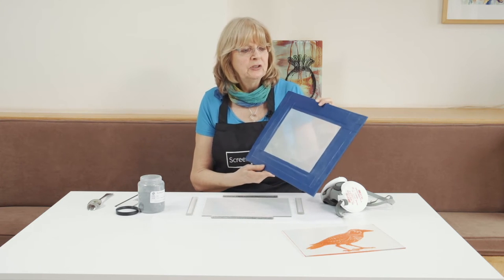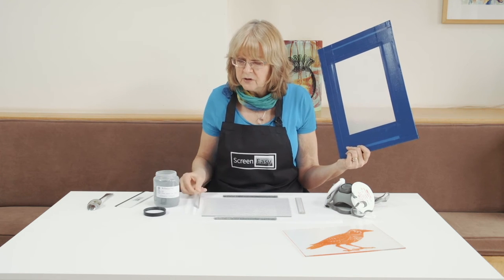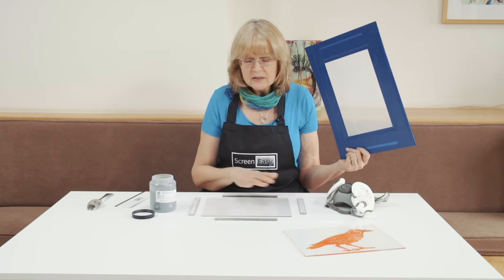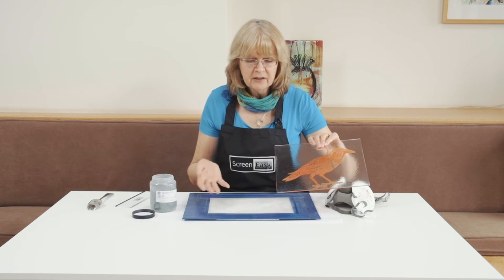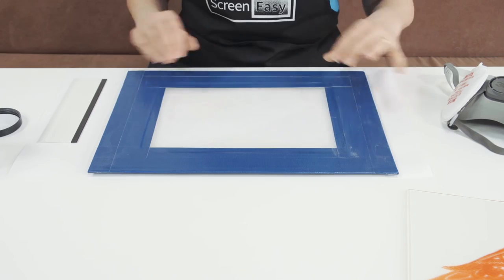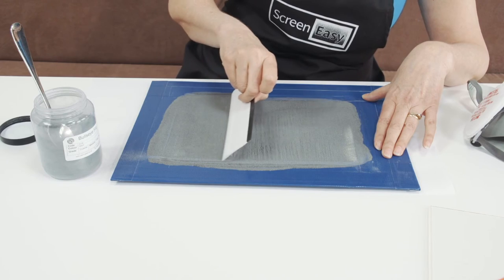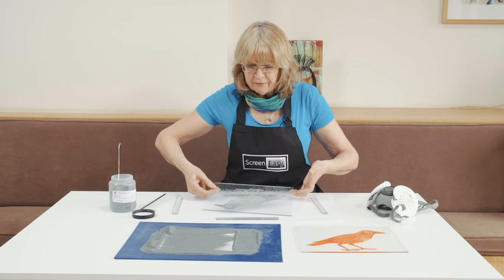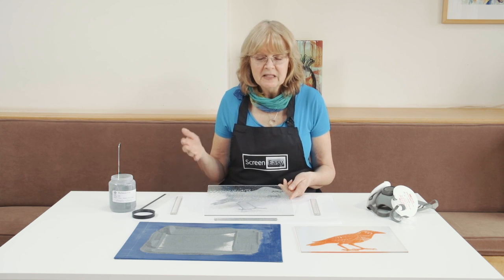Powder printing on glass using ScreenEasy™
How to create imagery on glass art using ScreenEasy™ screen printing products with glass powders.